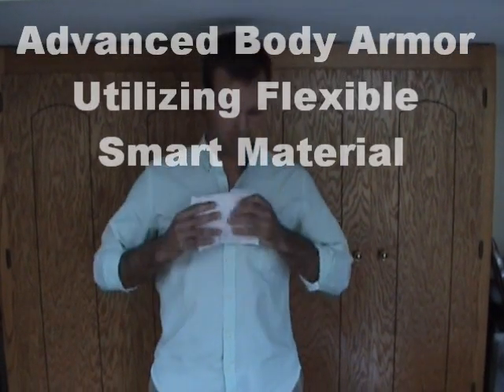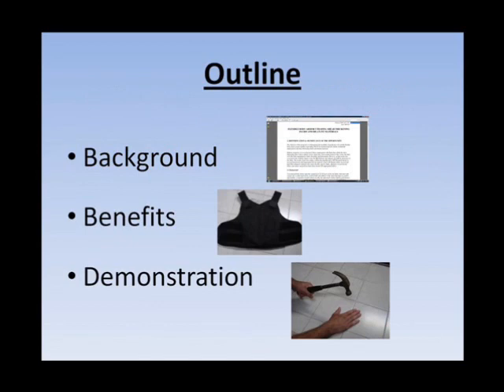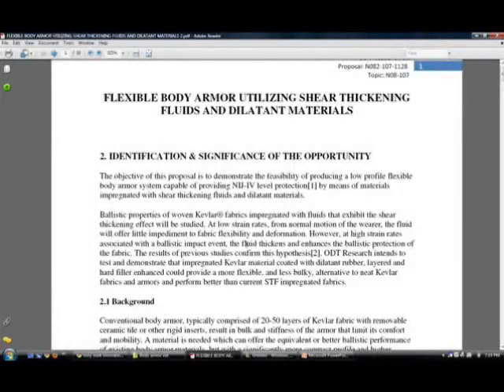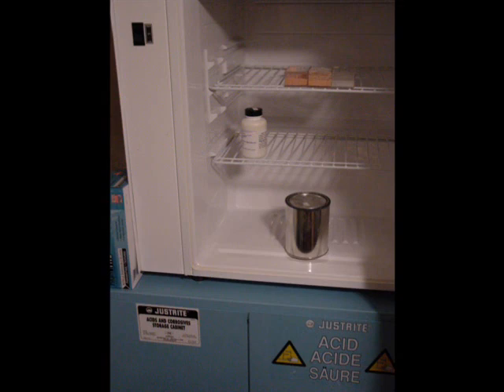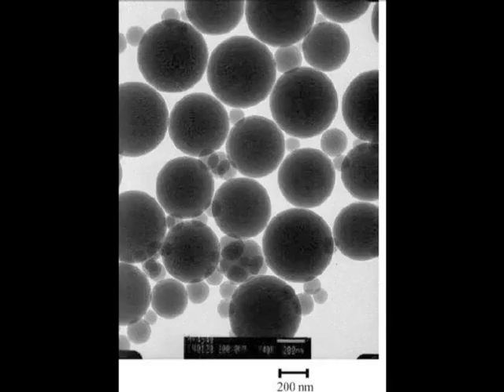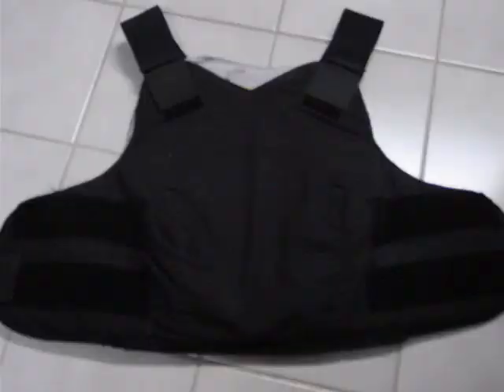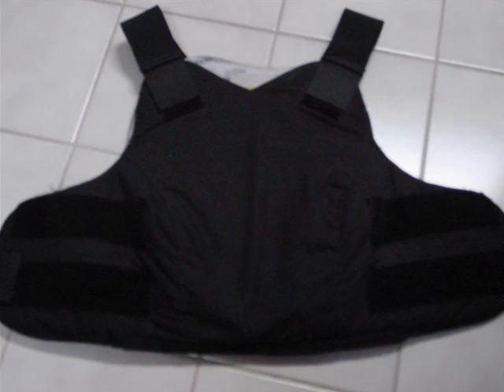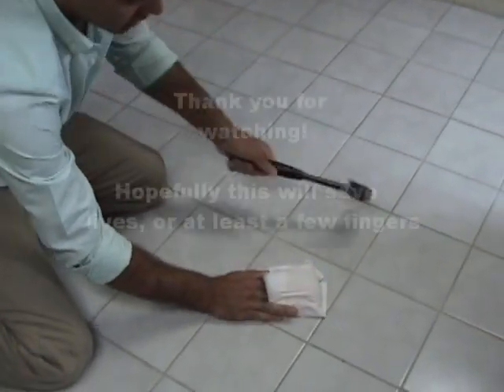Dilatant Smart Armor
An overview of some of my research on flexible "smart" armor, complete with demo